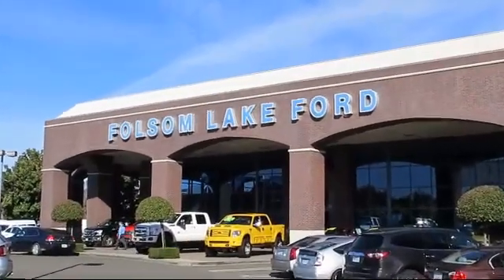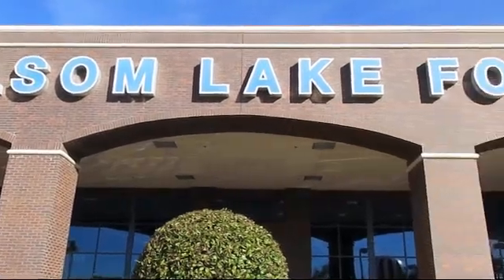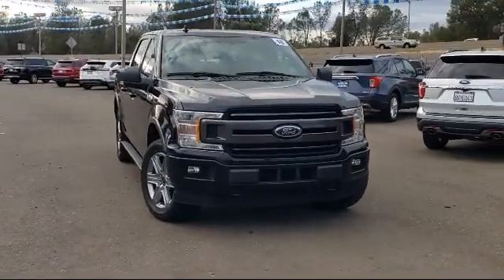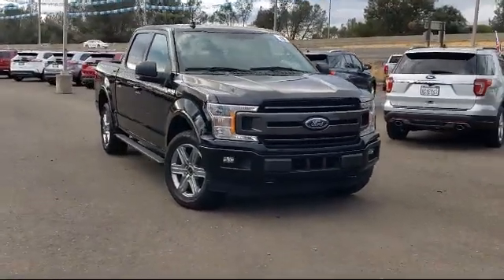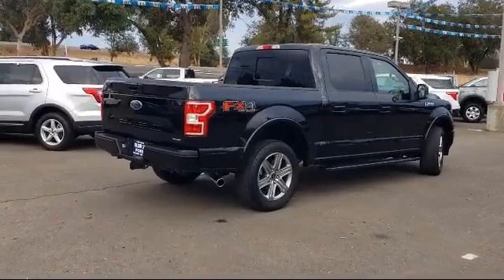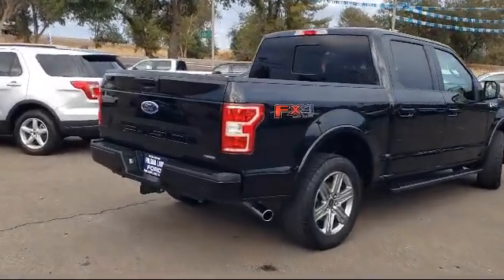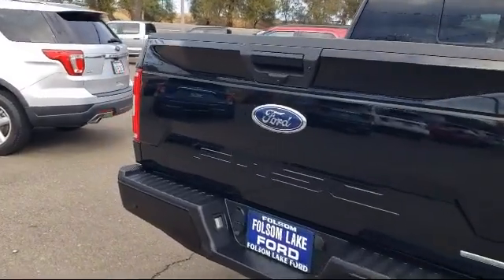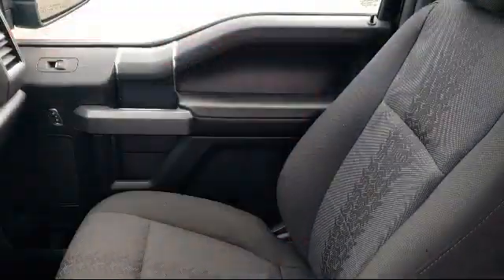2018 Ford F-150 XLT SuperCrew Folsom Sacramento Roseville Elk Grove El Dorado Hills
2018 Ford F-150 XLT SuperCrew Stock Number: P43719 Vin:1FTEW1EP6JFB64352.

12755 Folsom Blvd.